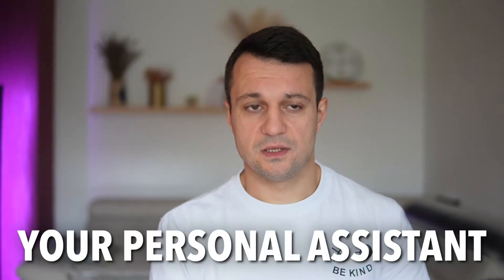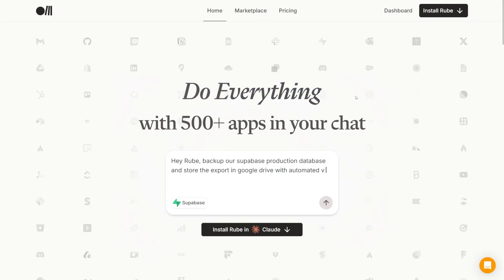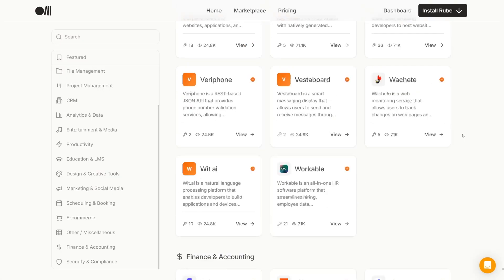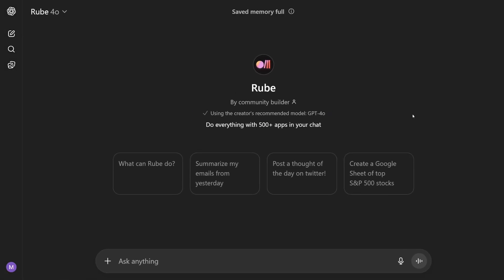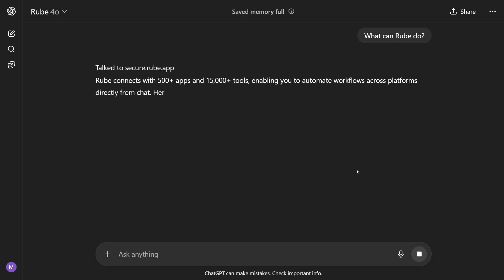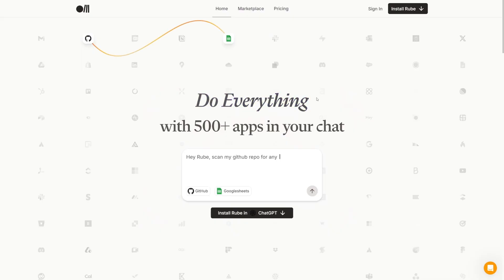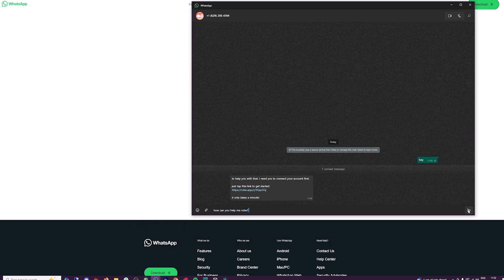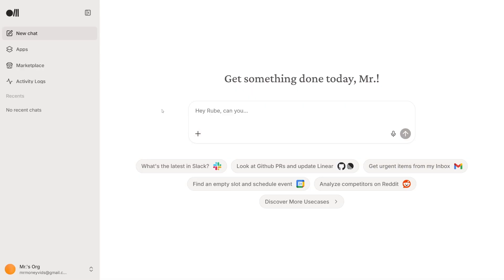How To Make Money With Rube AI Assistant in 2026 (Use Any App Inside ChatGPT)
Learn how to make money with Rube AI Assistant in 2026 in this step-by-step tutorial and review. You’ll discover how to use any app inside ChatGPT—connect Google Drive, Notion, Slack, Gmail, Zapier, and more—without writing code. I’ll walk you through monetization strategies: offering automation services to clients, charging subscription fees for custom workflows, or packaging automation templates to sell. You’ll also see a full demo of Rube AI in action and real-world use cases like client onboarding, content pipelines, and eCommerce automation. Perfect for freelancers, agency owners, and entrepreneurs ready to turn AI automations into income.